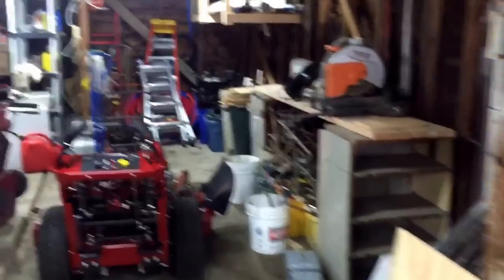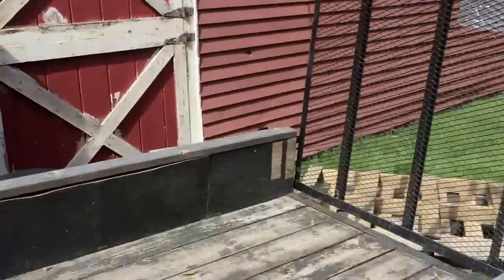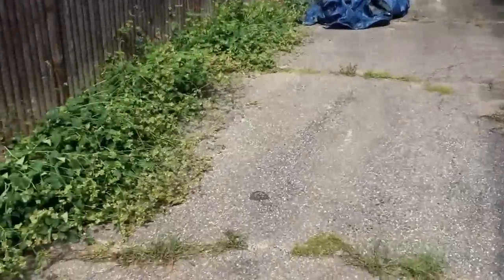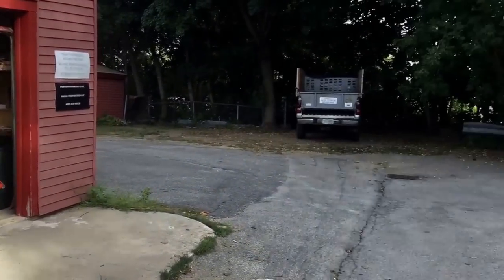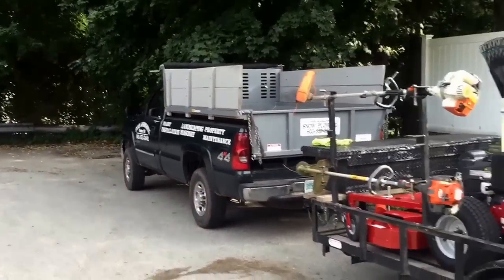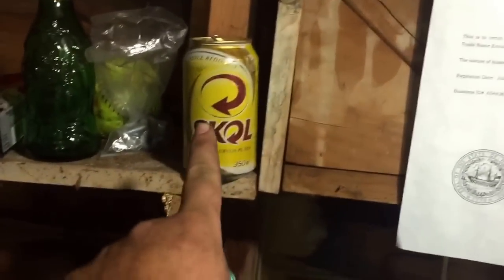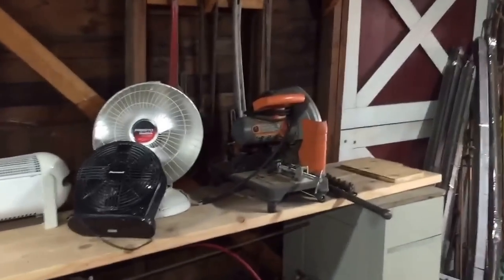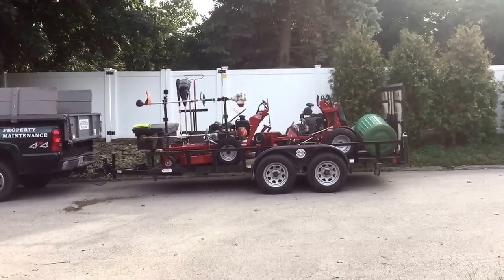Quick Shop Update.